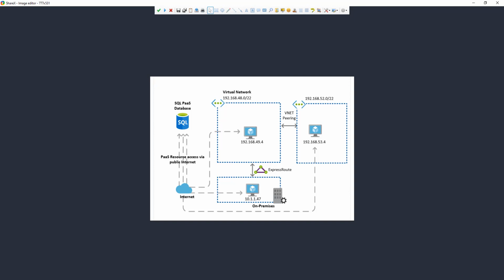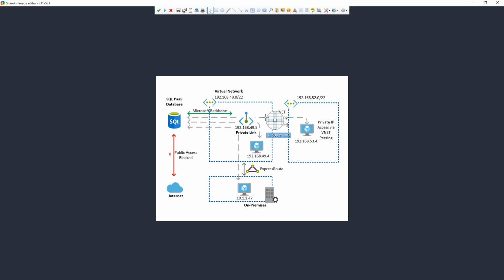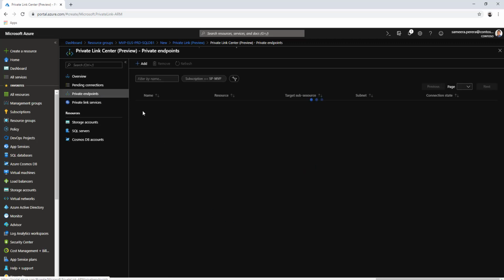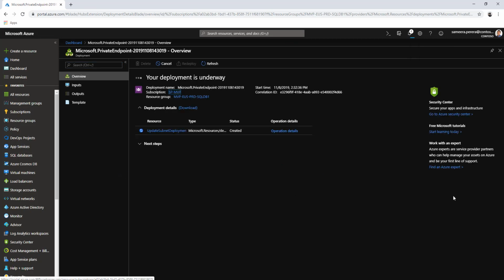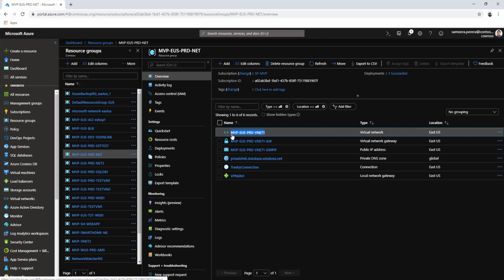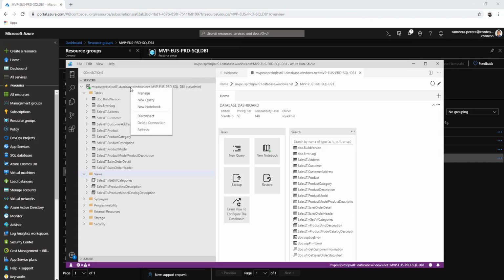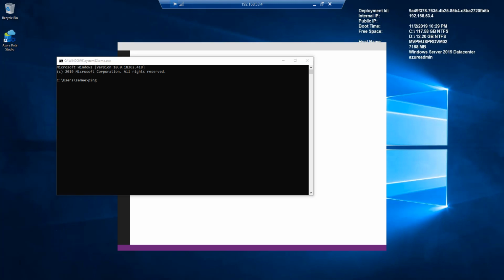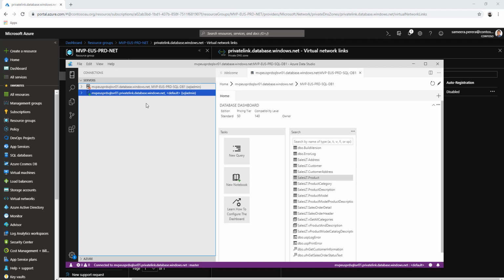Azure Private Link in Action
In this video, I'm presenting a demo of who Azure Private Link can be used in with Azure SQL Databases.